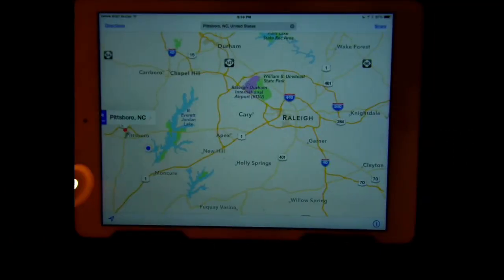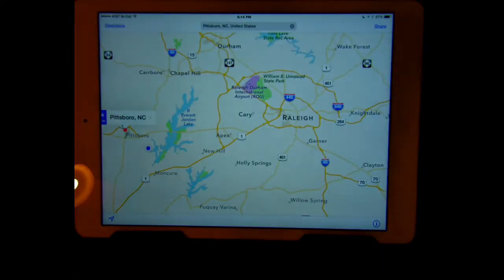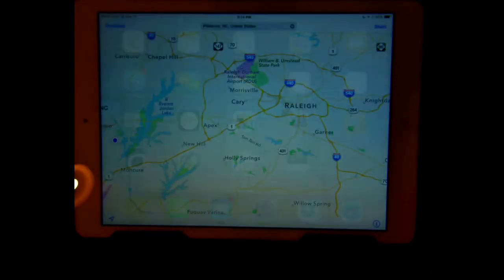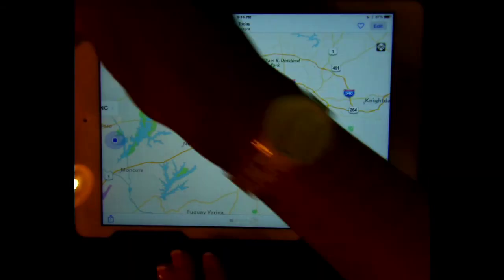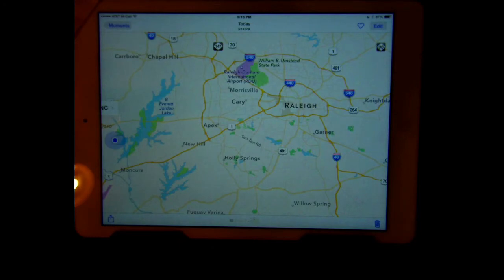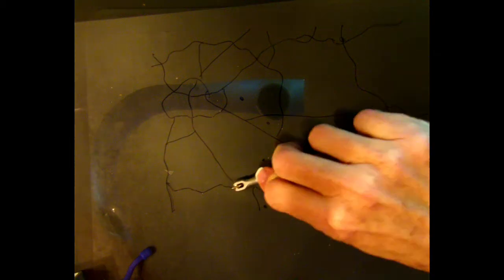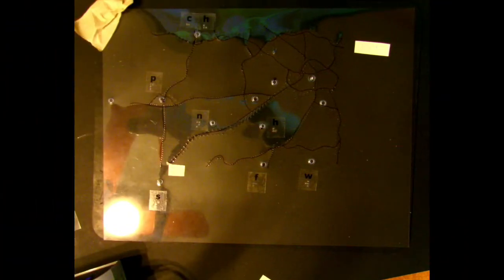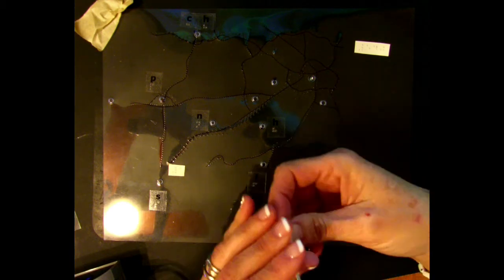Creating Tactile Map using Maps App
O&M: Creating a tactile map using Maps App by Diane. (iOS 8.1)  This is a video that demonstrates how O&Ms can quickly create tactile maps using the Maps app, APH Tactile Graphics Kit, permanent marker, and clear binder cover/overhead projector sheet.